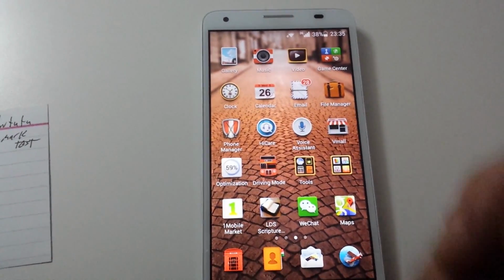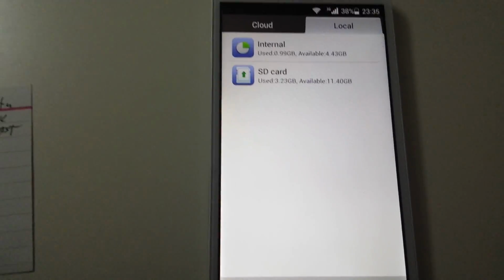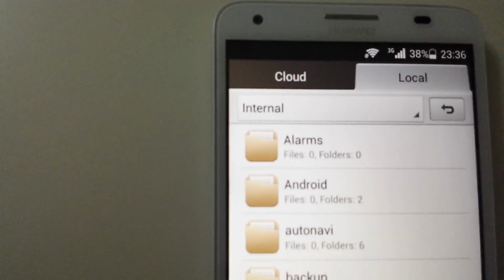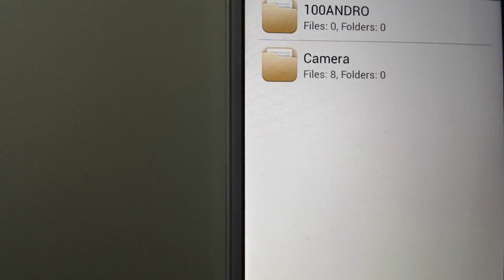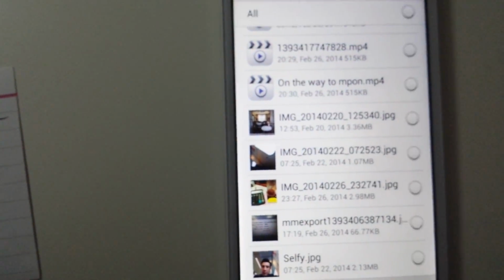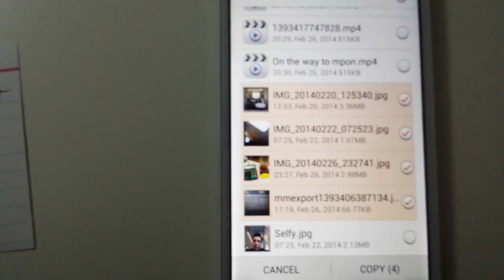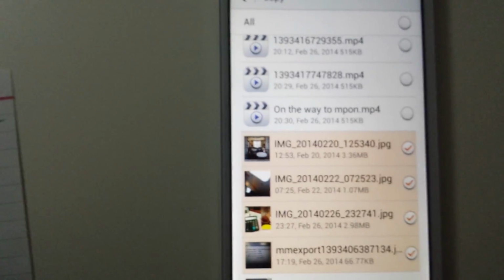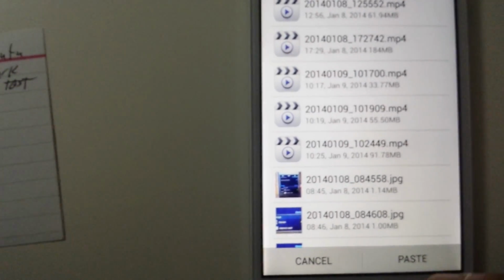How to Move Files to SD Card on Huawei Honor 3X and other Huawei Phones.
In order to move/transfer/copy your files (photos, videos, music, files, docs, etc)  you need to first open up the file manager, then find your file, click and hold it down then a menu will  pop up (delete, copy, cut, set as, share, compress, etc) and look for cut or copy. Please note I have had bad experiences moving internal files to an sd card where my sd card corrupt my photos/videos before. So i always copy first, make sure its good, then go back and delete it from my device (internal memory).

Any Likes/Subs/Comments all appreciated. If you want me to  sub back just comment with the word sub.